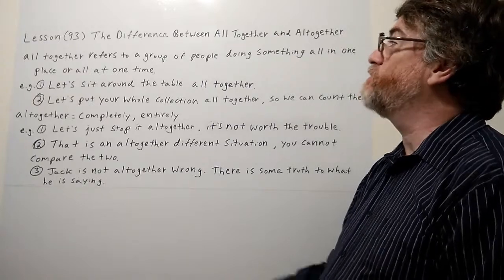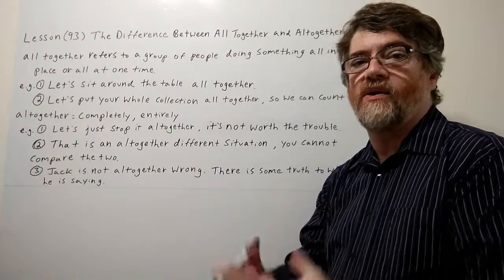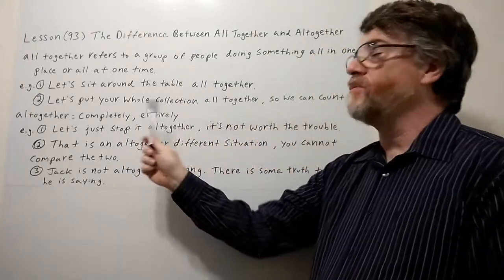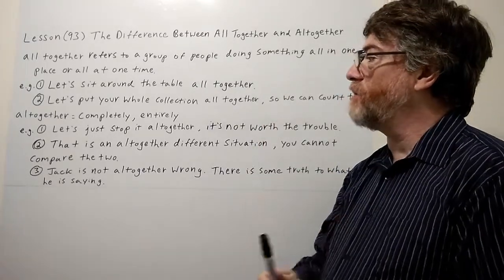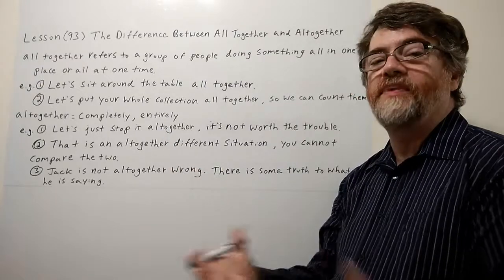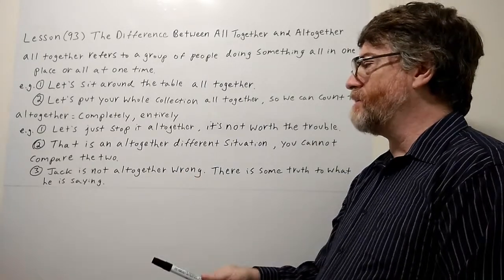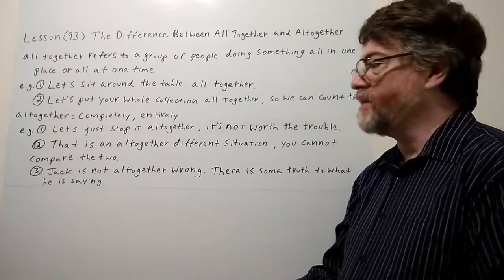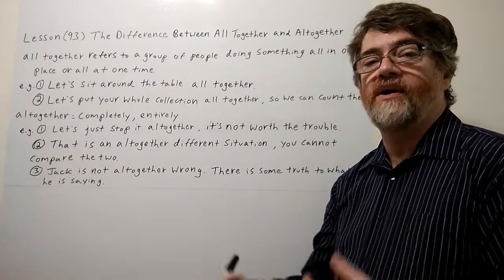Tutor Nick P Lesson (93) The Difference Between All Together and Altogether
The term " all together " is used to refer to a group of people or things doing something in one place or all at the same time.  Altogether simply means entirely or completely. You can use the captions to view all the words in this video.